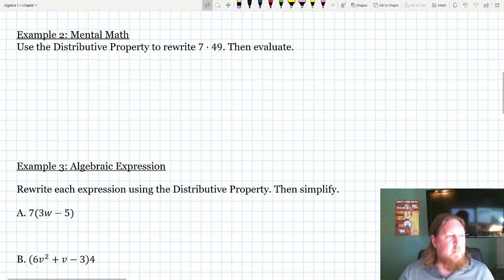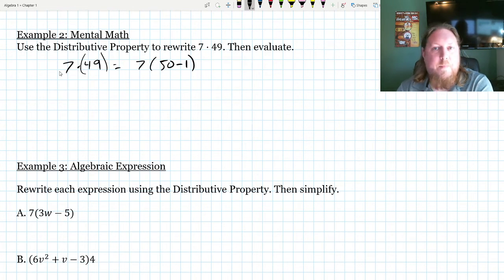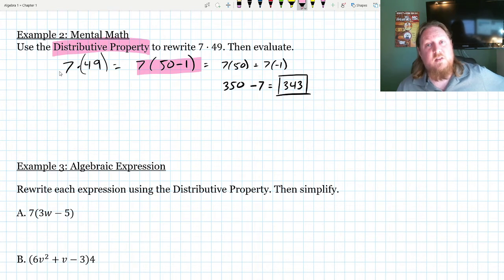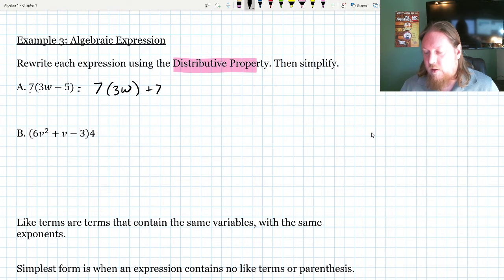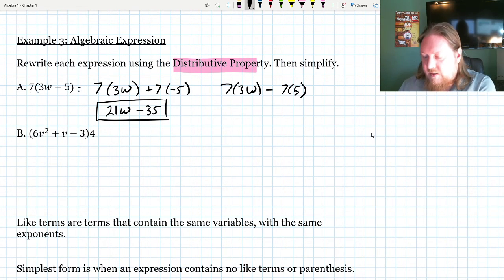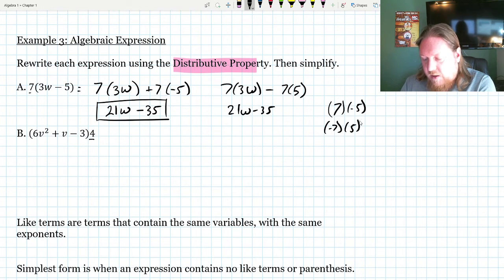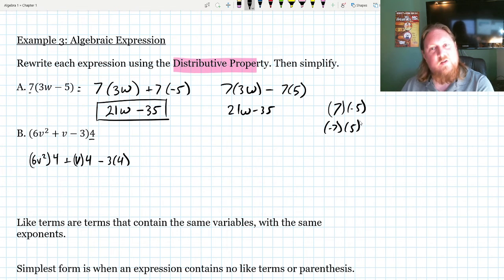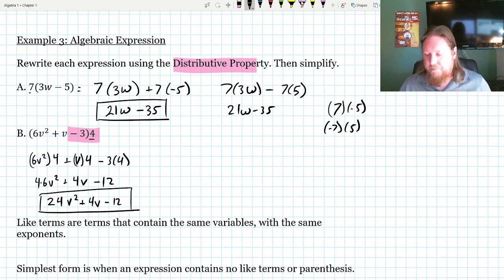A1 1-4 example 2